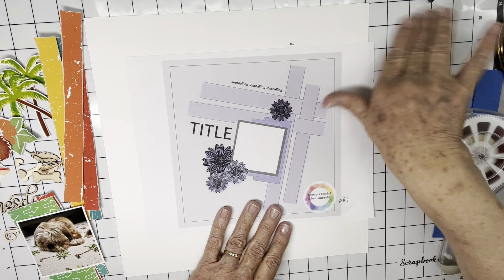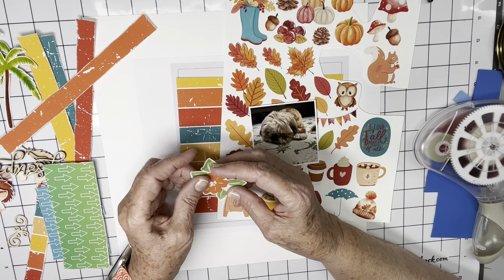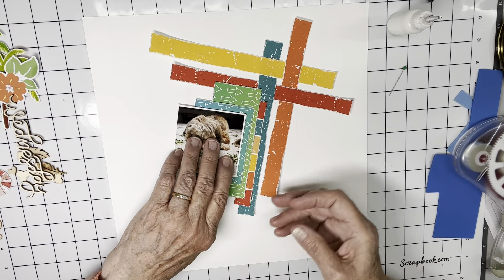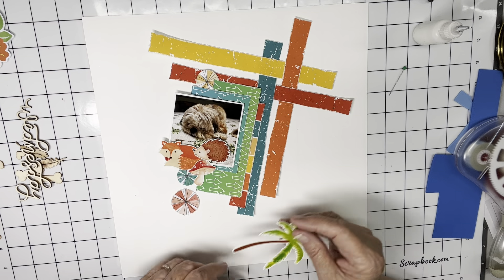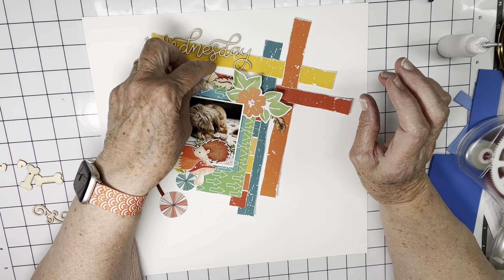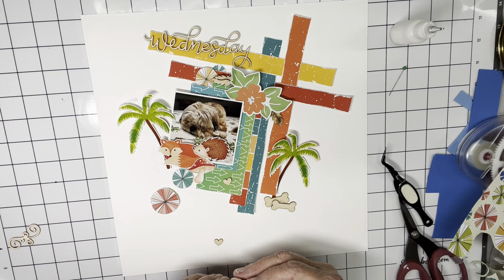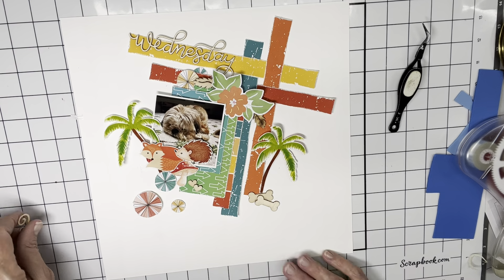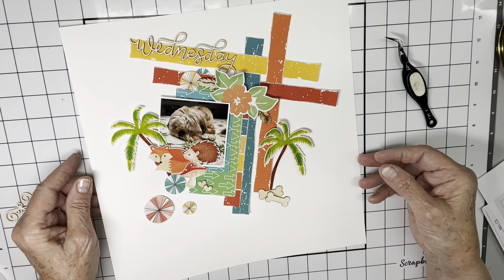Wednesday || 12x12 Scrapbook Process using Scrap a Sketch products & scraptember2023 prompt "wood"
I picked elements of the new Fallen Leaves collection and the Adventure Trail collection of printables at scrapasketch.com to make a page about my crazy dog clinging to the palm tree quilt, perhaps dreaming of a day chasing chipmunks among the palm trees? Maybe not.

I was instantly drawn to the bright autumn palette 🎨 in the new collection and when I saw the striped paper I knew I'd use it with Sketch 87. I love those colors for fall or for beach umbrellas or beach balls or boat drinks! I've never lived where fall was a "thing" so all it means to me is that summer is ending and the neighborhood pool is closing and school buses are back on the road at the time I'm trying to get to the gym. So yes, that's why I put palm trees on a page with fall supplies.

Thanks for watching and I hope you'll check out all the folks playing along with the Scraptember prompts every day this month at the hashtag scraptember2023 and that you'll check out all the printables, stencils and premium sketch offers at scrapasketch.com and the weekly sketches on our Facebook Scrap A Sketch page.